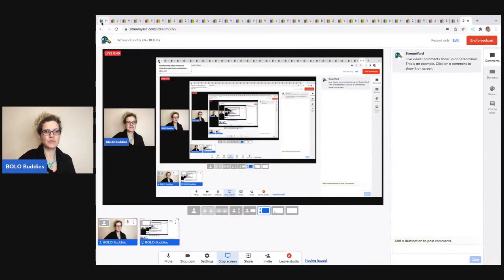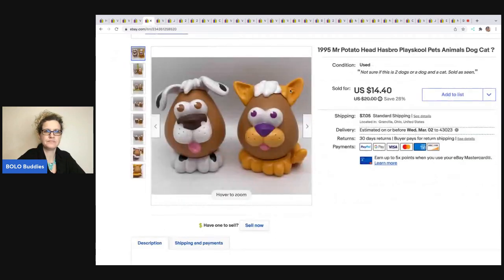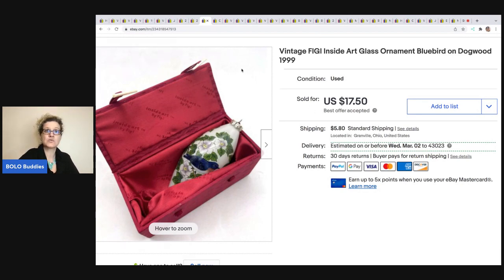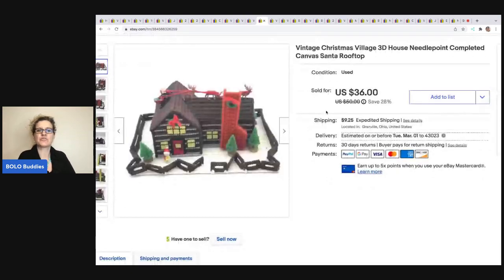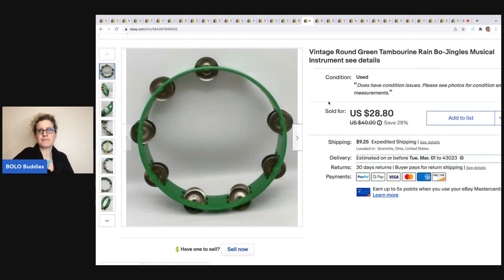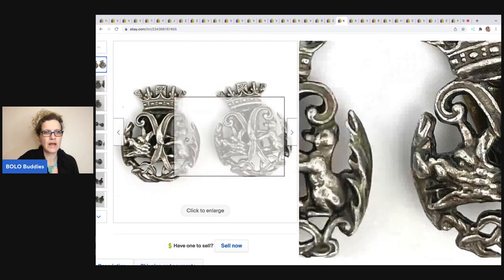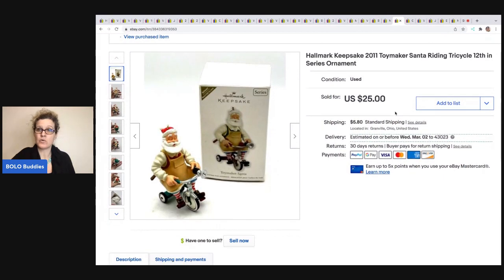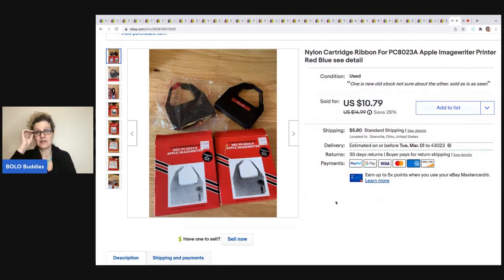32 Bread and Butter BOLOs I SOLD on ebay